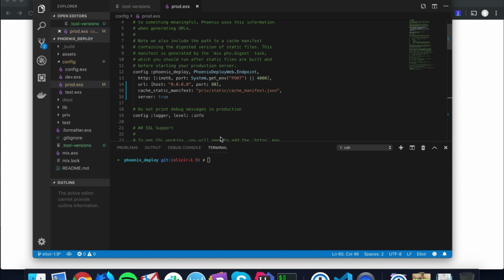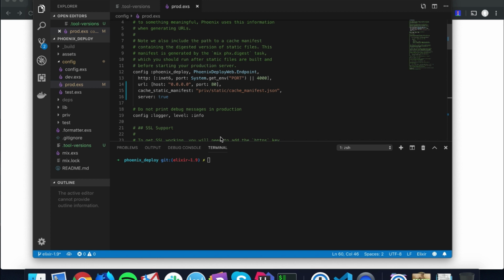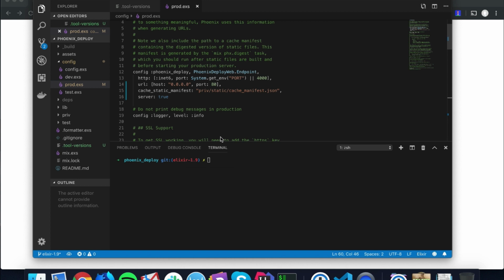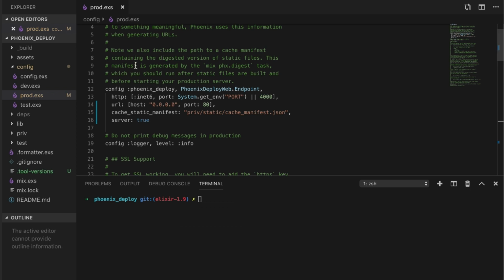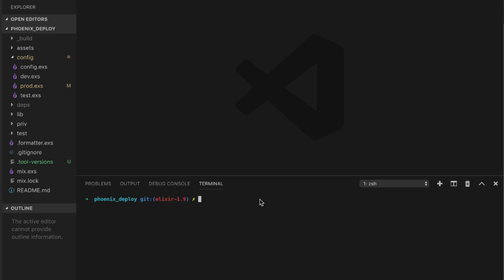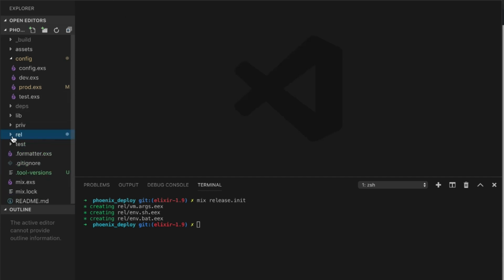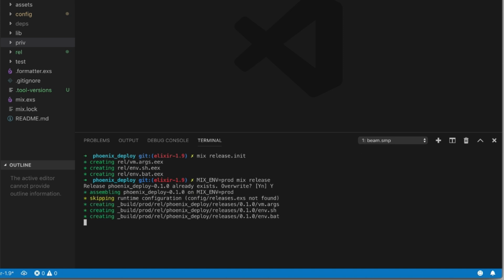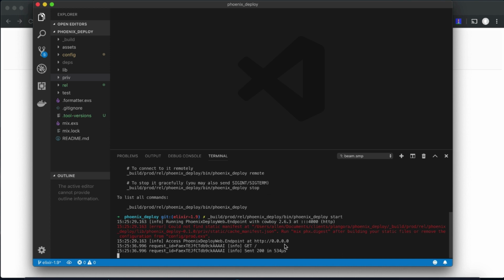Elixir 1.9 Mix Release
Hello, Fellow Alchemists! This video gives us a walkthrough of how to deploy a release with Elixir 1.9!